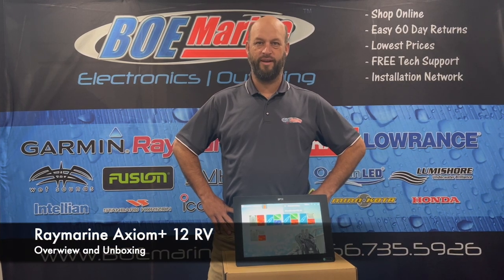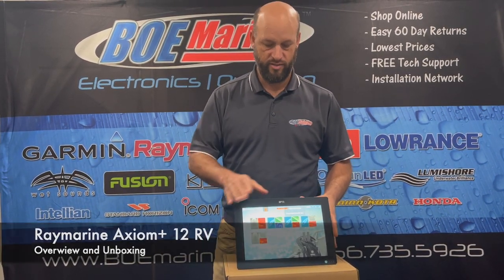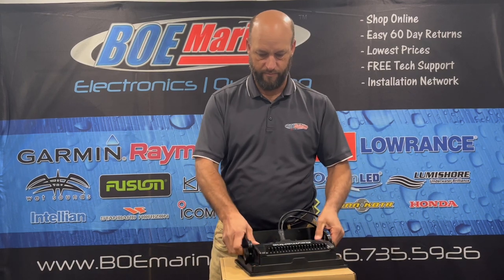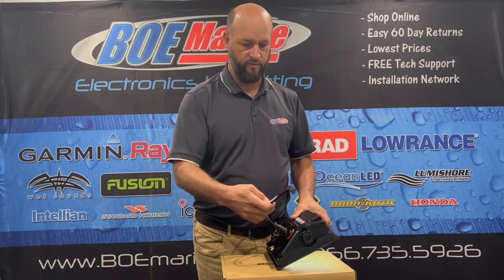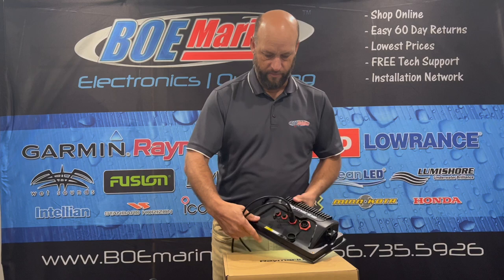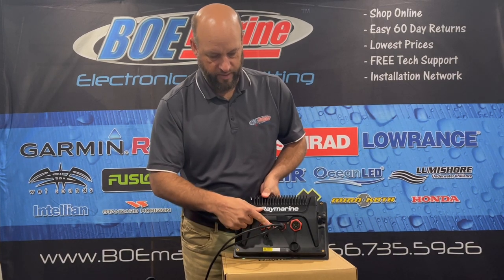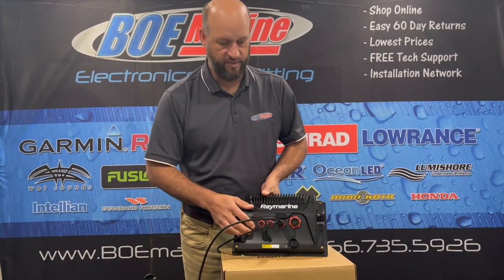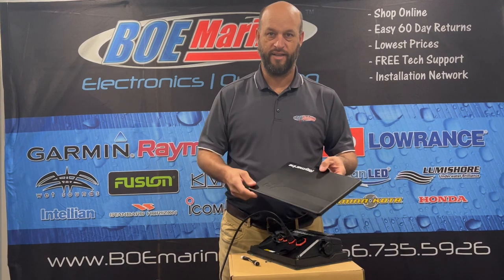Unbox the BEST Axiom+ 12 RV Chartplotter/Fishfinder combo by Raymarine with the BOE Marine team.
Learn more about the Raymarine Axiom+ 12 RV and find our what's in the box! Understand the features that the Axioms come with and what you need to buy. Only the best marine electronics sold at BOE Marine.